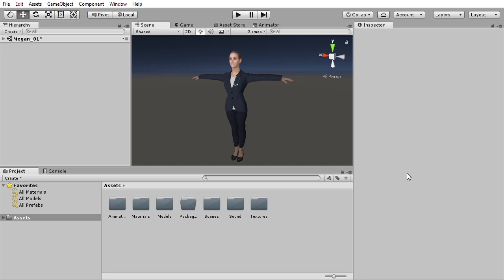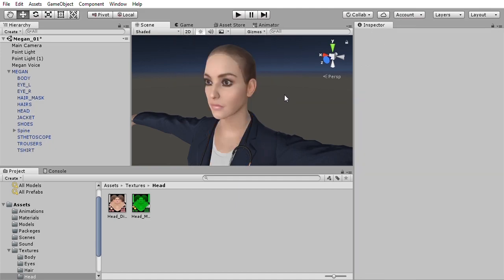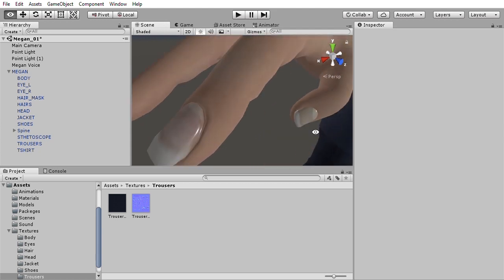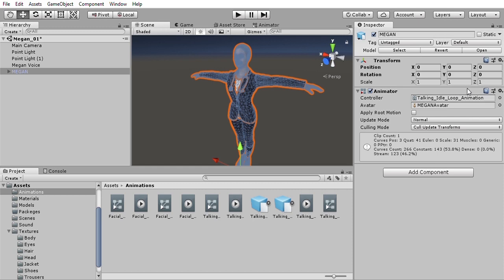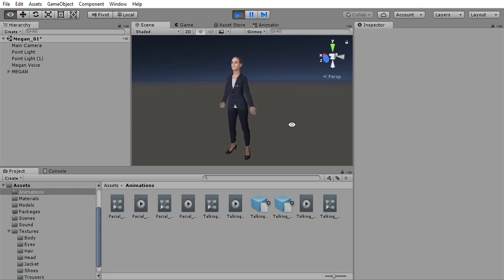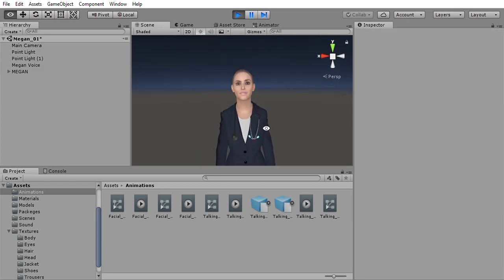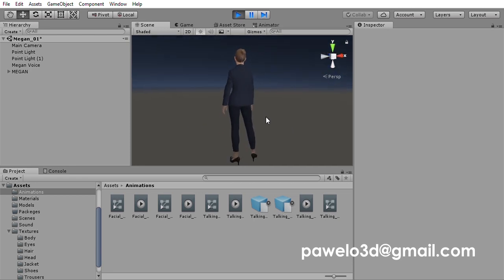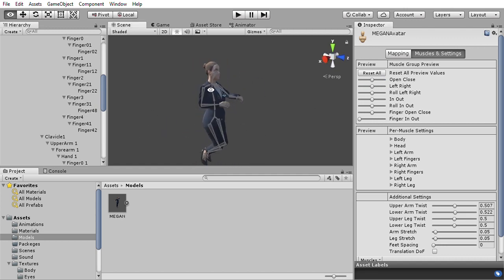Megan Talking 3D Avatar UNITY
Fully Rigged and Animated Talking 3D Avatar Solution.
With full set of facial expressions, able to speak.

If you are looking for a character that can speak a custom script this is a solution for you.

How does it work:

The head of the character is rigged with 51 Morph Targets (blend shapes) compatible with IPhone X or can be setup to work with motion capture systems. This allows the character face to be animated or driven by motion capture. You can combine your facial animation with the included body animation loops of a talking person, alternatively we provide facial animation and voice over service that can be applied to this character. Facial animation sample is included for Unity, 3D Studio Max, Maya and FBX.

The character is equipped with two body animation loops, one 550 frames animation loop of a talking person with gestures. The other 300 frames animation loop with settle body movements. This can be combined this with facial animation. The included animation formats: Unity, 3D Studio Max, Maya and FBX.

Unity, Maya 2018, 3D Studio Max 2017 and FBX files are included. FBX Files can easily be opened in Max, Maya and other 3D applications.

The character is made out of 11 separate meshes skinned to a humanoid skeleton. The stethoscope mesh is separate so can be turned off or delete. The skeleton can be set up to work with Unity’s humanoid system. Example in video. All meshes are UV Unwrapped and textured.

The head is rigged with 51 Morph Targets (blend shapes). The morph targets were created accordingly with IPhone X guidelines and can be setup to work with IPhone X, IPhone X setup is not included. The morph targets were created based on 3D scans.